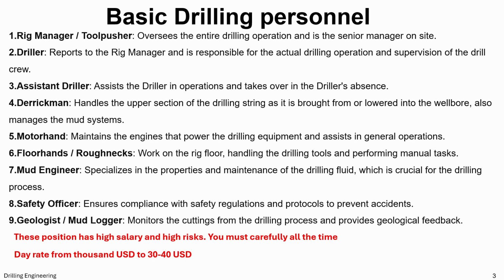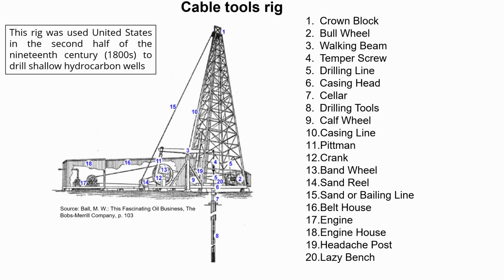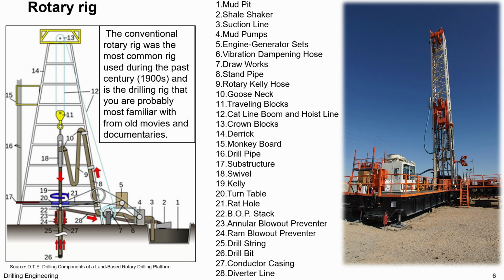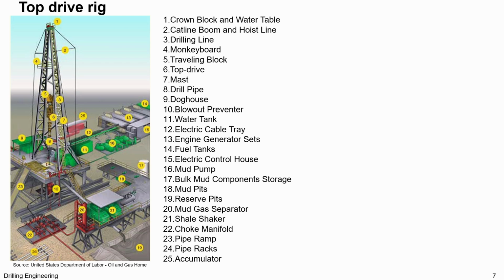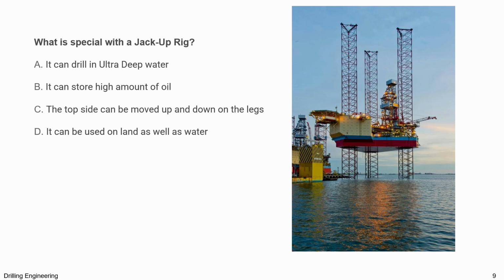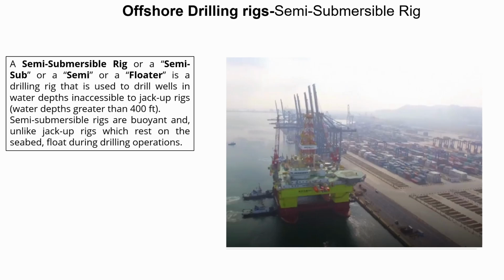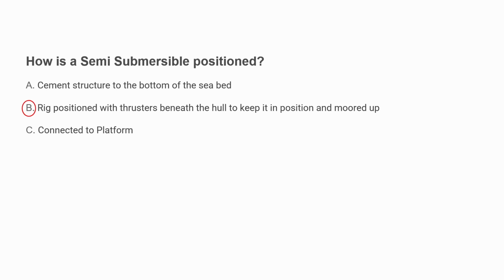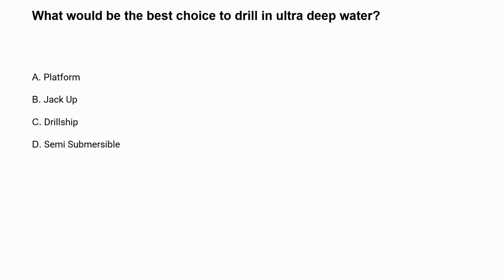Week 4: Drilling to see the subsurface things-part 3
let learn about drilling tools!